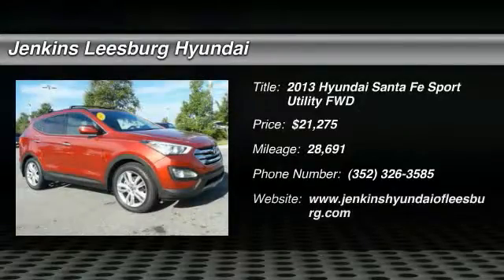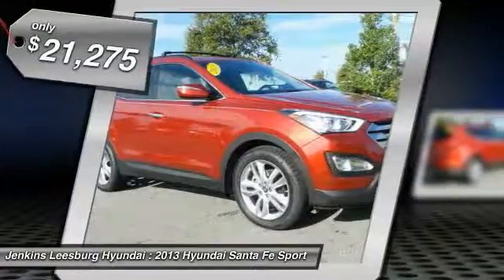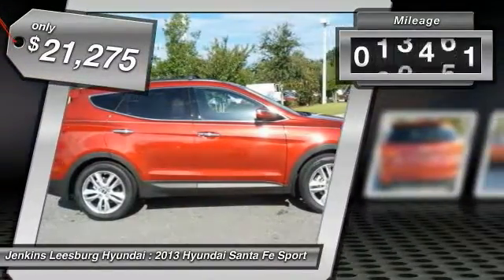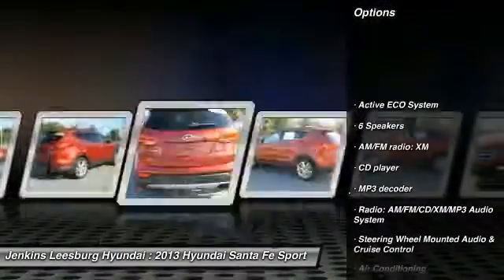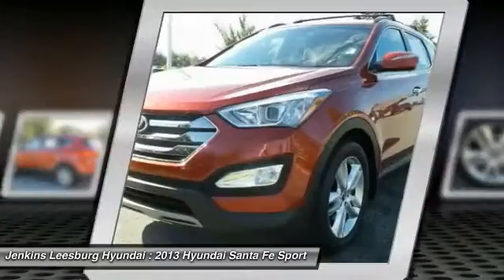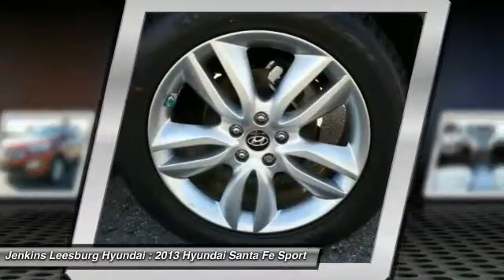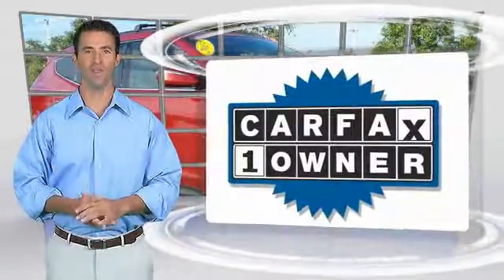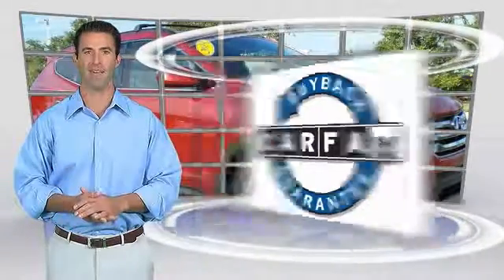2013 Hyundai Santa Fe Leesburg Florida LT18657A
2013 Hyundai Santa Fe Sport 2.0T

Back up camera. Active ECO System, Certified Certified, 2.0L I4 DGI DOHC 16V Turbocharged, Alloy wheels, Leather Seating Surfaces, Leather Wrapped Steering Wheel & Shift Knob, Power Front Passenger Seat, Proximity Key Entry w/Push Button Start, and Remote keyless entry. Take advantage of Jenkins Hyundai's value pricing!!Previous owner purchased it brand new! Want to save some money? Get the NEW look for the used price on this one owner vehicle. Having had only one previous owner means that this wonderful Santa Fe is sure to be a favorite among our more educated buyers. This SUV is nicely equipped with features such as Active ECO System, 2.0L I4 DGI DOHC 16V Turbocharged, Alloy wheels, Back up camera, Certified Certified, Leather Seating Surfaces, Leather Wrapped Steering Wheel & Shift Knob, Power Front Passenger Seat, Proximity Key Entry w/Push Button Start, and Remote keyless entry.Visit our virtual showroom 24/7 @ jenkinshyundaiofleesburg.com.CertifiCertified Pre-owned Hyundais go through a 150-point detailed inspection that includes manuals and documentation, recalls and service campaigns, transmission, brakes, steering, engine, fluids, battery, tires, brakes, suspension, drive train, frame and underbody, electronics, interior and exterior of the vehicle. Certified Pre-Owned (CPO) is a manufacturer-sponsored used vehicle refurbishment and warranty program that may also include special incentives and financing. Only Hyundai dealerships can certify a Hyundai vehicle.